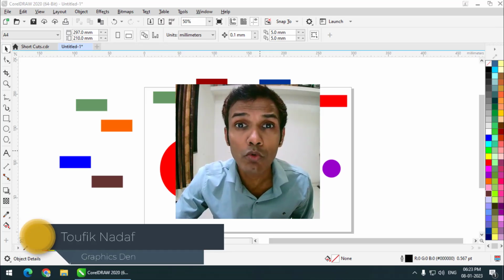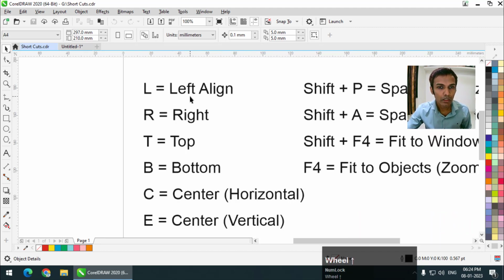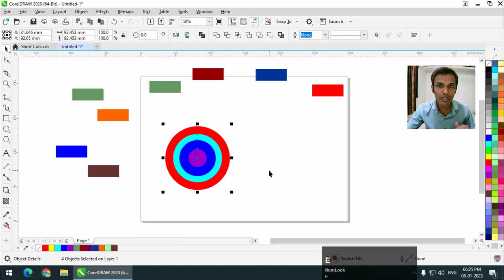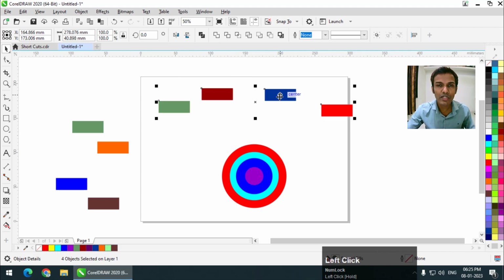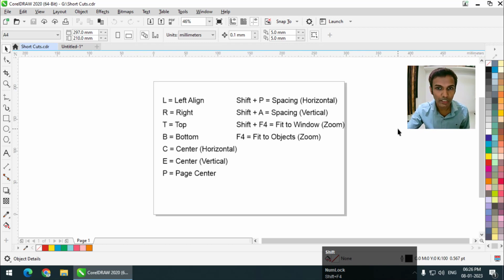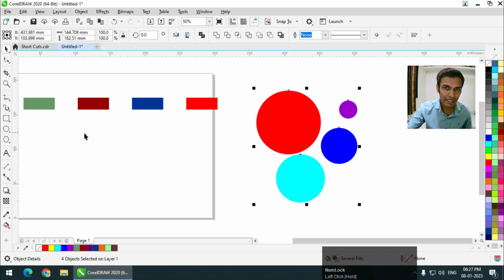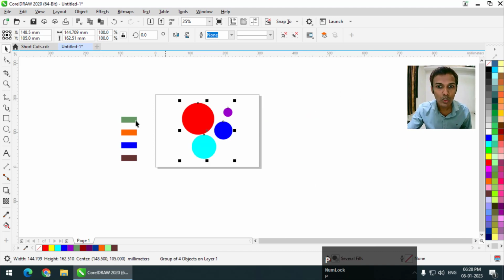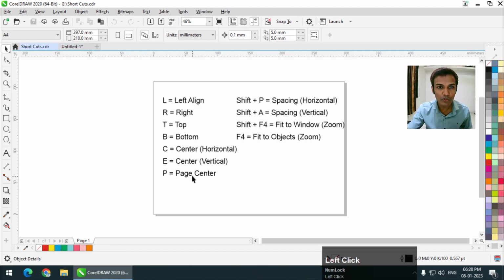Use Short Cut Keys to Work Faster in CorelDRAW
In this video I'm going to show you some of the frequently used short cut keys in CorelDRAW. Short cut keys can save us a lot of time while designing lengthy projects. Do watch the video.